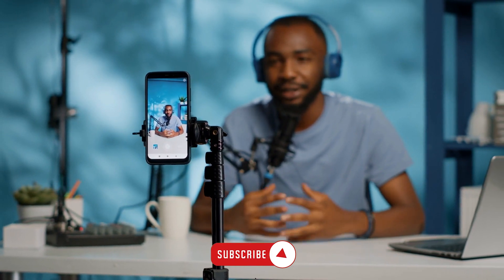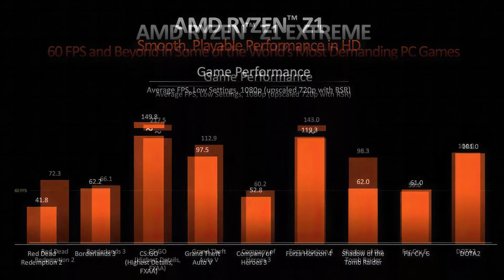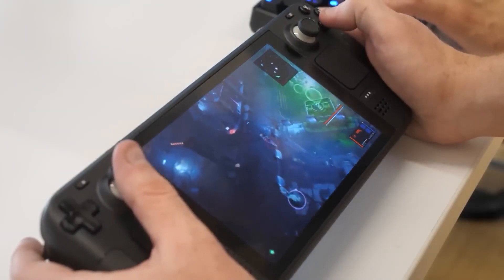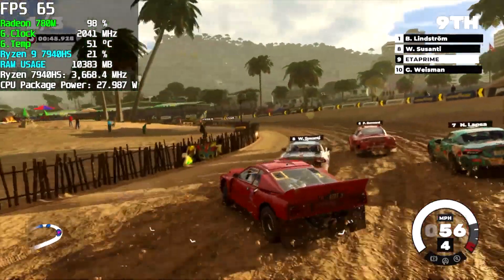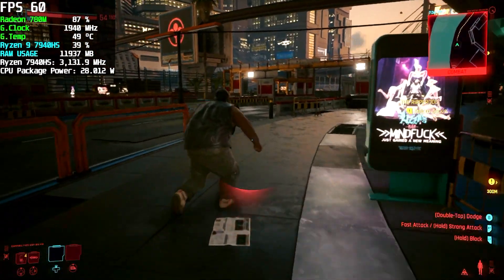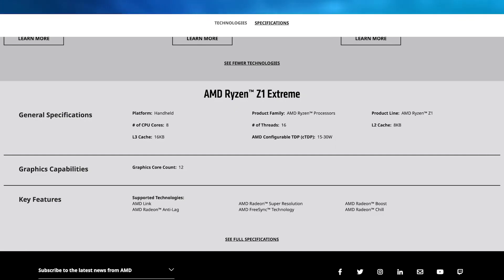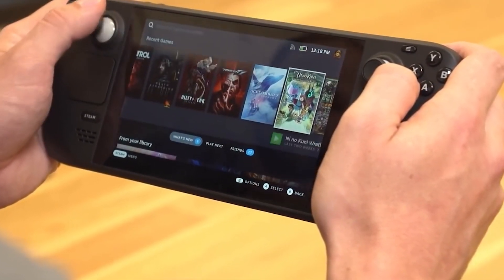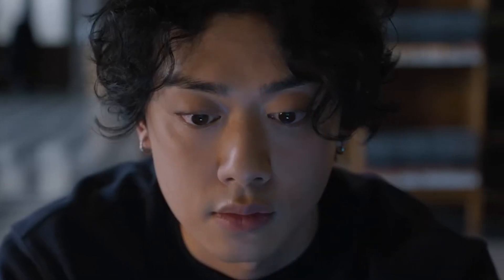ASUS ROG Ally with AMD Ryzen Z1: The Perfect Combination!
Welcome to our latest video where we dive into the exciting world of gaming hardware! In this video, we'll be exploring the latest developments in the ongoing competition between AMD and Nvidia for dominance in the gaming PC and console markets. While Nvidia GPUs are still the go-to choice for many gamers, AMD's Ryzen CPUs and Radeon GPUs have gained a significant foothold in the industry, especially when it comes to integrated game systems like consoles and handhelds.

The most recent example of this is the highly anticipated Valve Steam Deck, which features a custom-designed AMD CPU and GPU that offer enough performance to run most games smoothly. And now, AMD has announced two new flagship Ryzen chips - the Ryzen Z1 and Z1 Extreme - specifically designed for the growing number of portable handhelds on the market.

In this video, we'll be taking a closer look at these new chips, exploring their features, capabilities, and what they mean for the future of portable gaming. So, whether you're a die-hard PC gamer or a fan of portable gaming devices, be sure to stick around and learn more about the exciting developments happening in the world of gaming hardware!